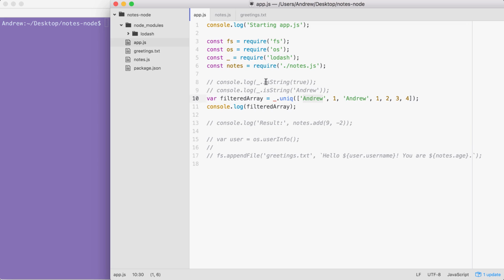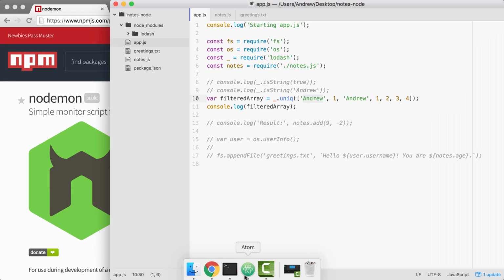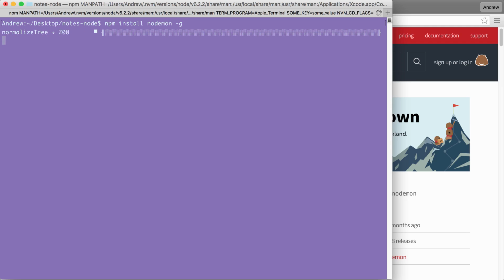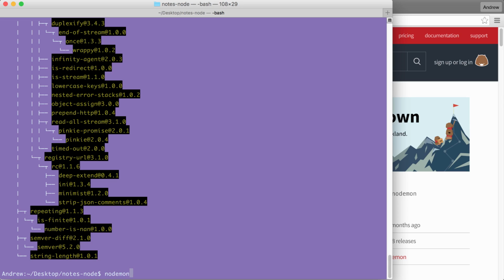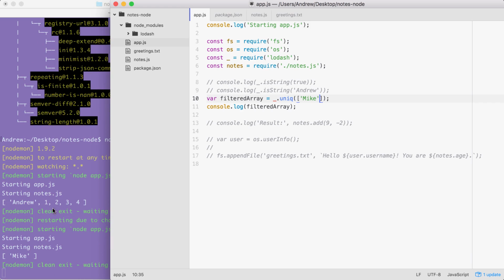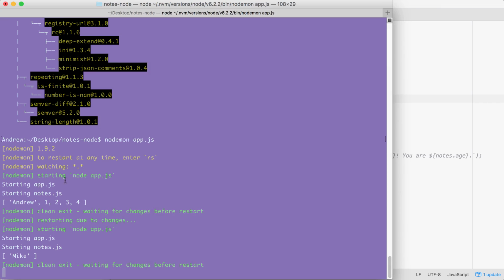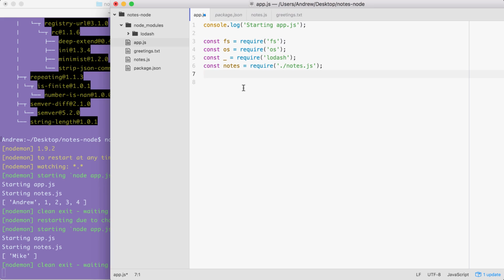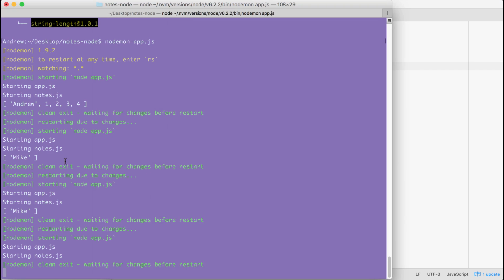Node.js Developer Course: Restarting App with Nodemon